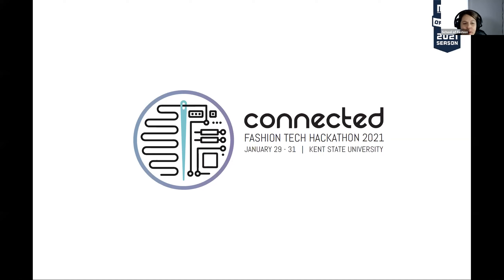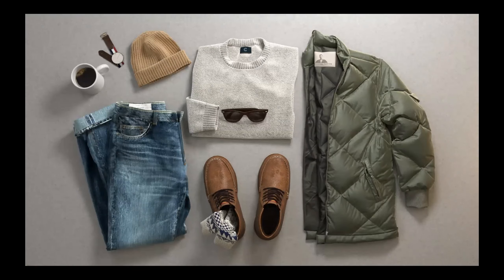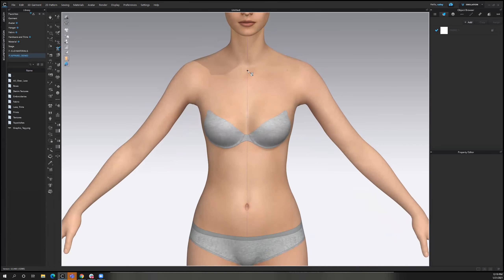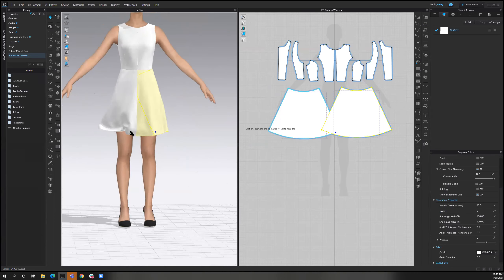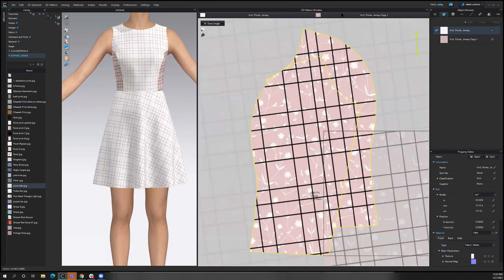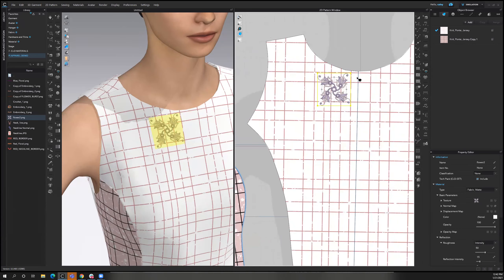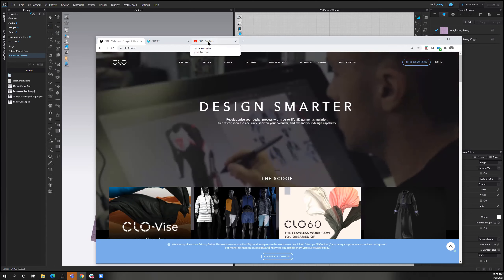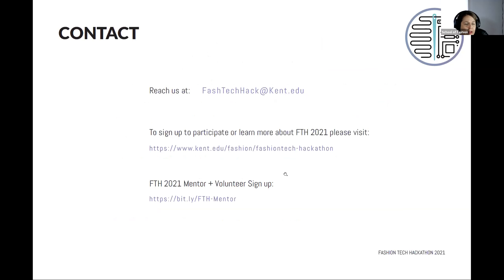CLO @ Fashion Tech Hackathon 2021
CLO overview and demo for Kent State University's Fashion Tech Hackathon 2021!